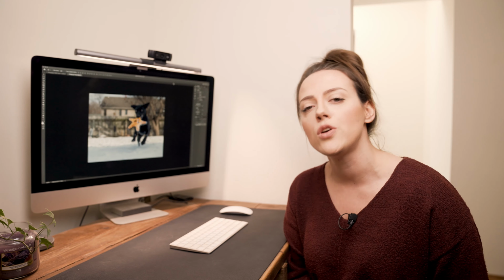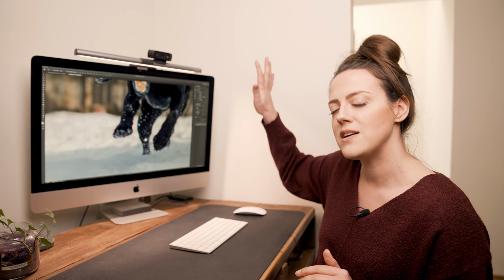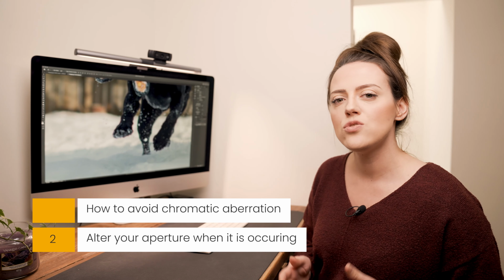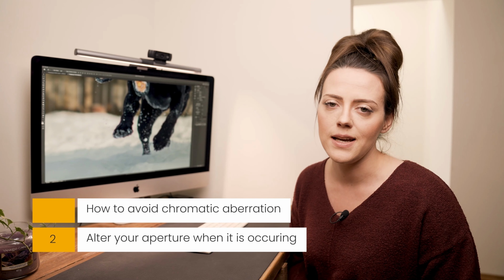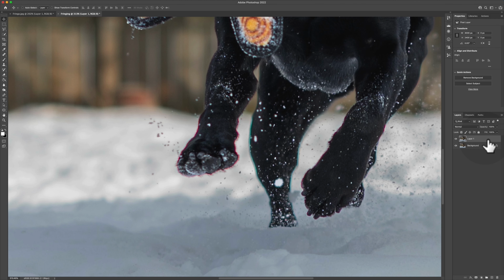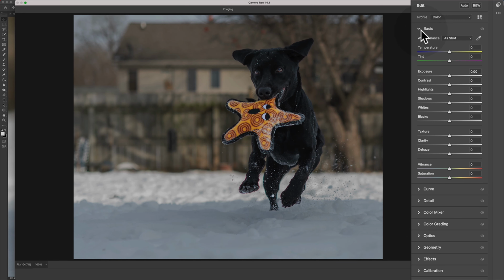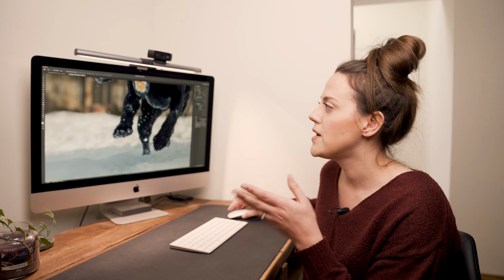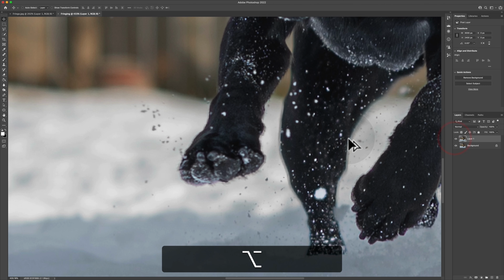What is Color Fringing, Why it happens and How to Fix it in Photoshop | Chromatic Aberration 101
We've all been there, the dreaded blue, green, pink or purple fringing appearing in our photographs, but what is it, what causes it, how can we avoid it and then the main question, how can we fix fringing in photoshop? All of those questions are answered in this video.

Fringing is a name for a type of chromatic aberration and in today's video, we're going to explore what it is and how you can attempt to avoid it from happening. Then, we use a real-life example of bad fringing and fix it in Photoshop. You could do the same fringing fix in Lightroom if you wanted to!

Timestamps for this video:
0:00 Intro
1:12 What is chromatic aberration
2:05 Why does fringing happen
3:07 How to avoid fringing
4:19 How to fix fringing in Photoshop
7:18 All done, fixed, solved!

❖ 1 x in-depth individual monthly critique (P+)